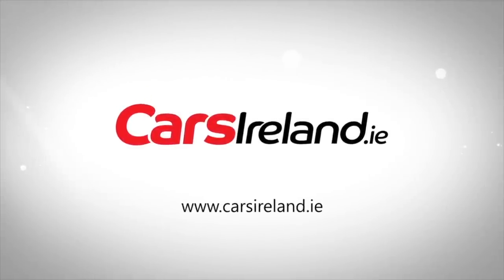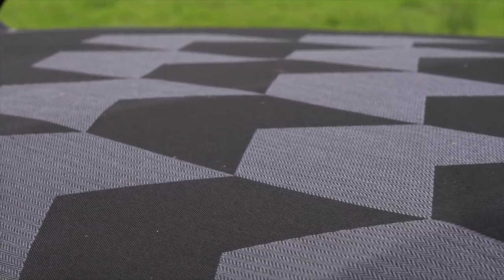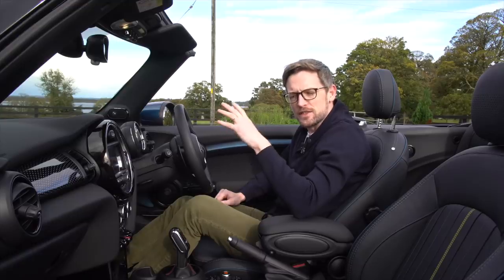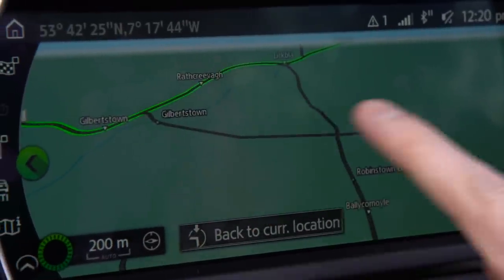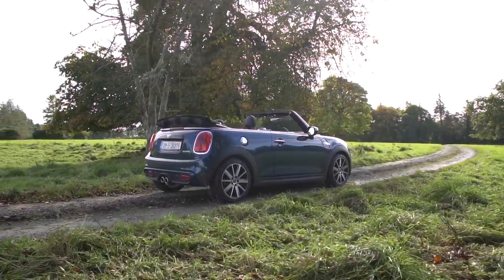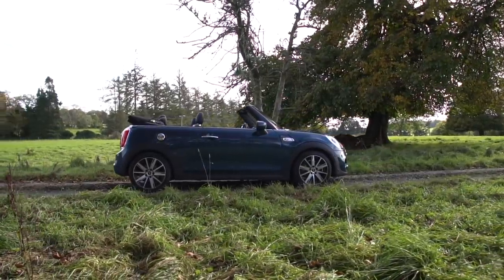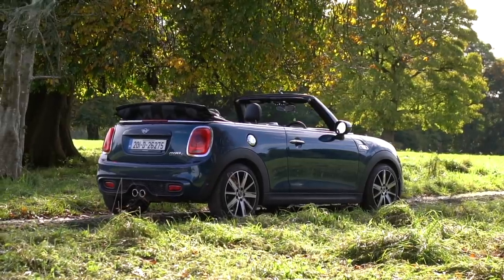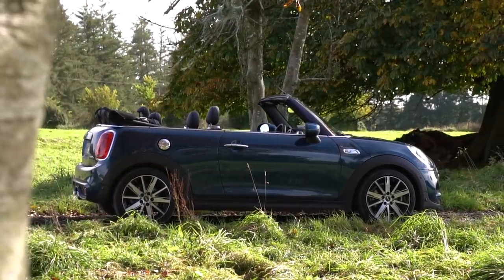Mini Cooper S Convertible Sidewalk Edition Review | CarsIreland.ie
Anthony Murphy reviews the Mini Cooper S Convertible Sidewalk Edition for CarsIreland.ie

Engine: 2.0 litre turbocharged four-cylinder
Power: 192hp
Torque: 280nm
0 - 100km: 7.2 Seconds

Presented by Anthony Murphy

Camerawork and production by Tim Shearwood